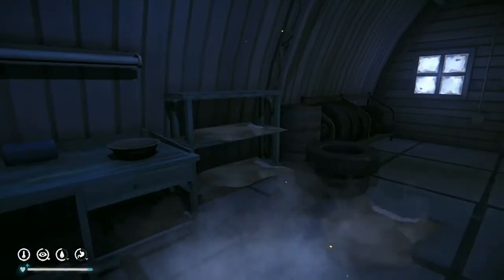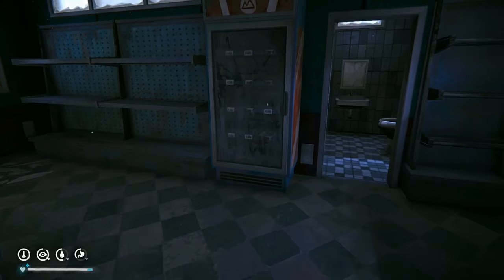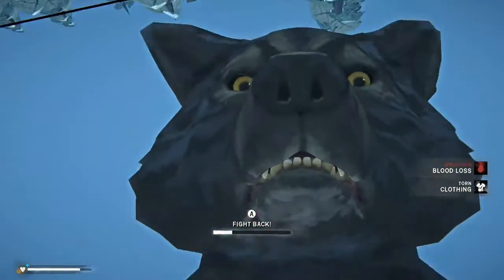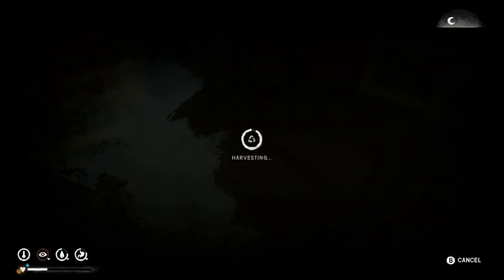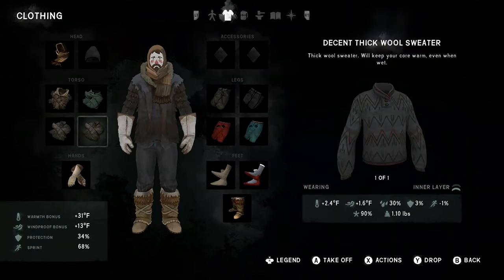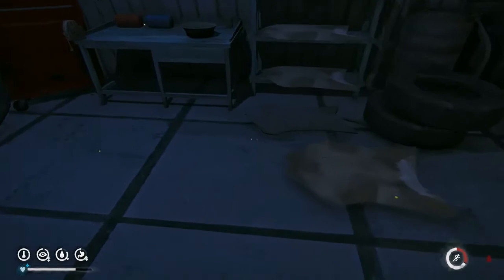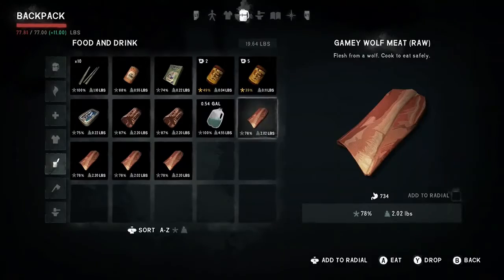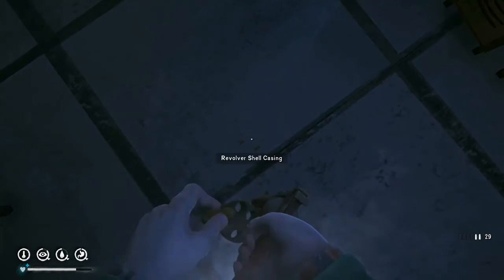The Long Dark: Part 9, Prepared For Timberwolf... Maybe Not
In this episode, I discuss where I've been, what has been happening and begin final preparations for Timberwolf Mountain as we have enough gear. Until a pack of wolves change that.